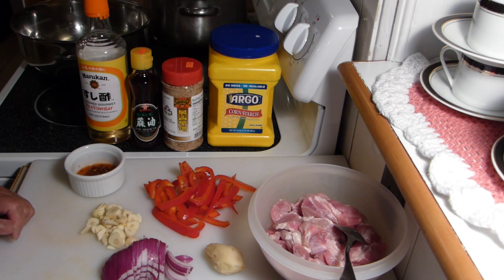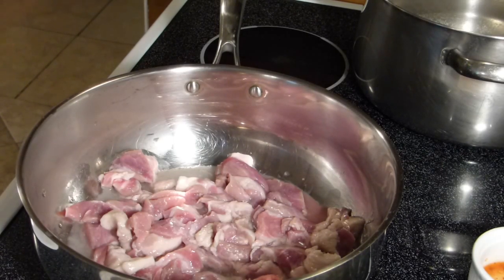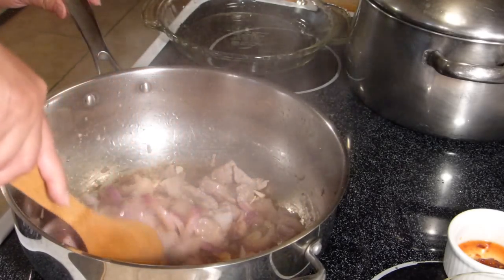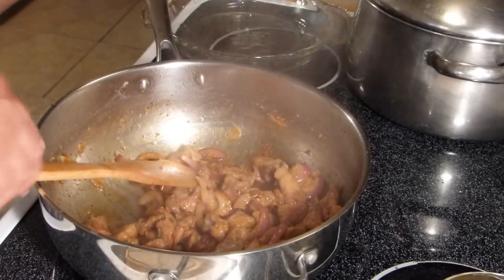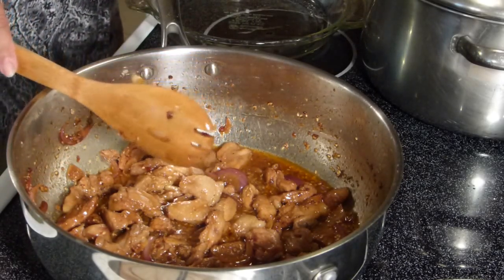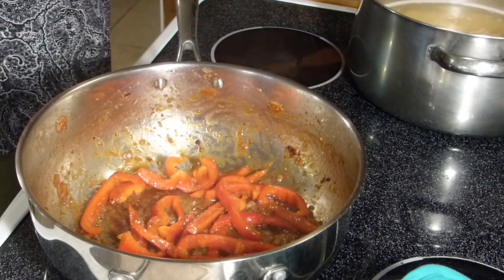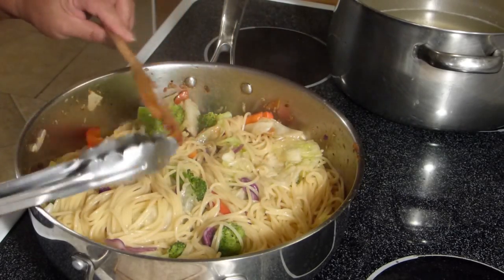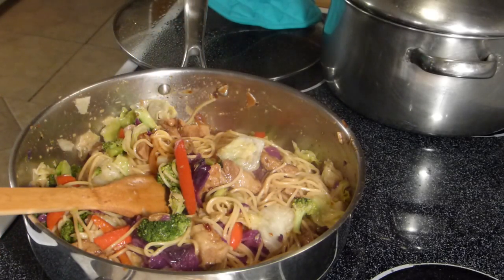Spaghetti Noodle With Pork Oriental Style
The cooking process is a little more involve but the outcome is worth the effort.  Enjoy :-)